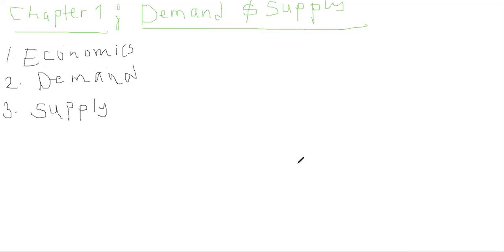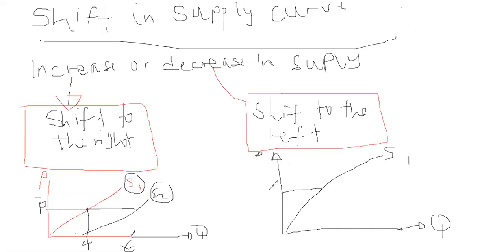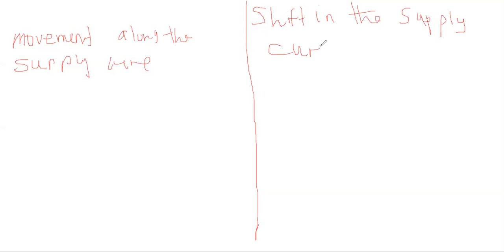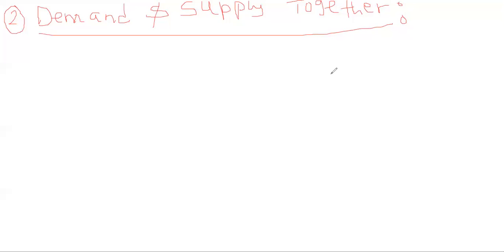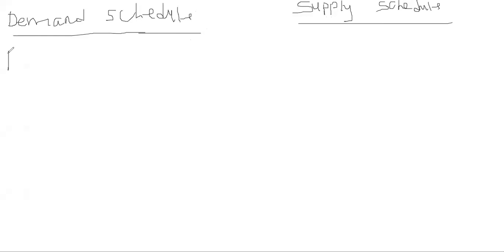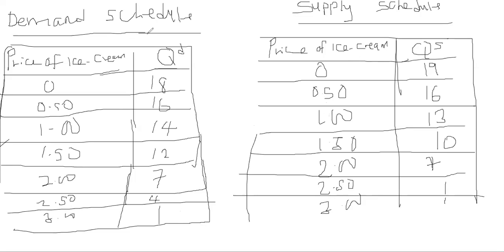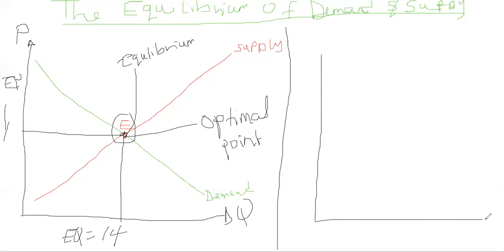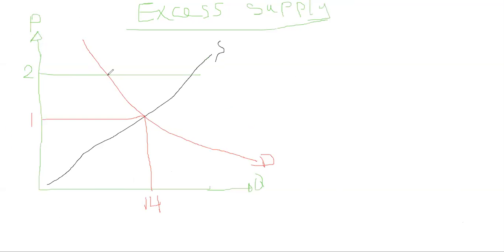LECTURE 3 PART 1